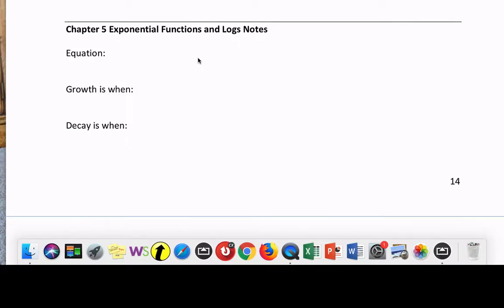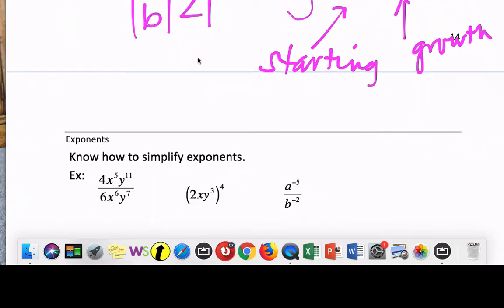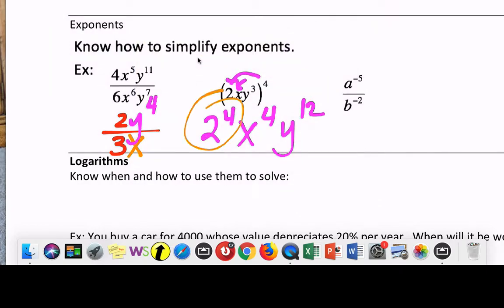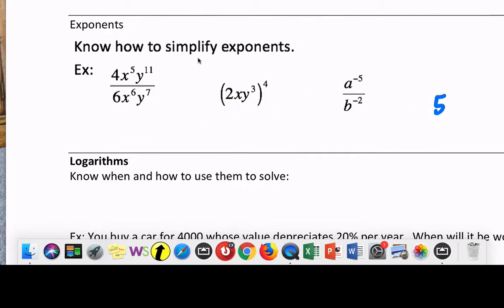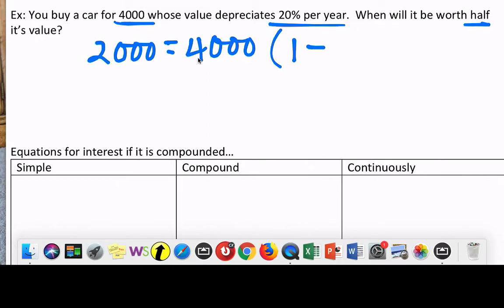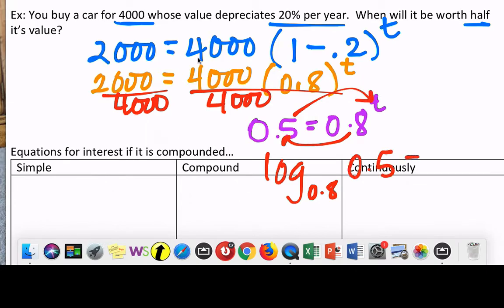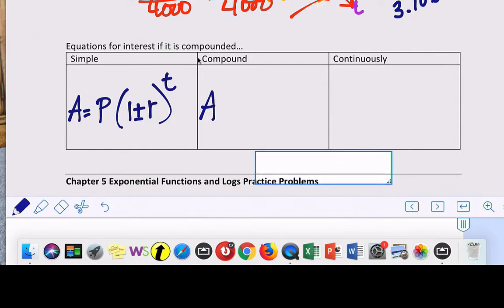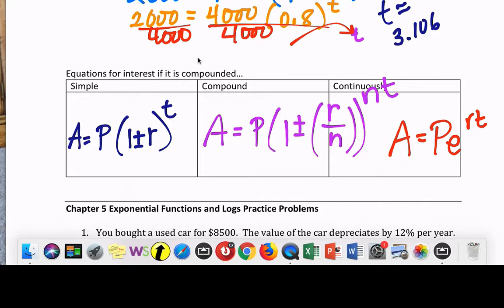Ch 5 Final Review Notes